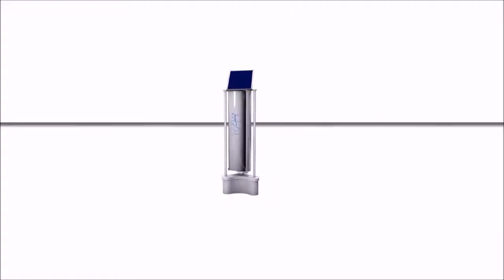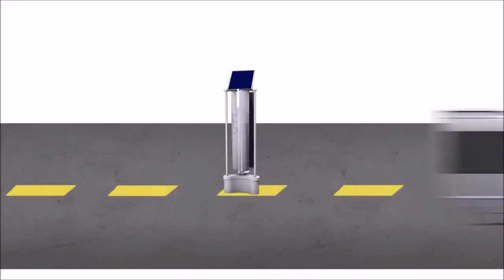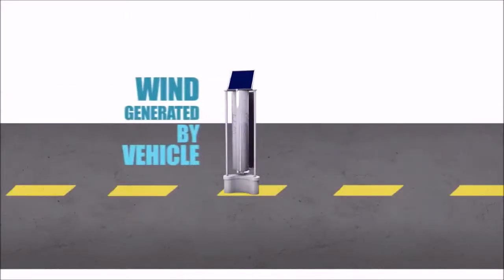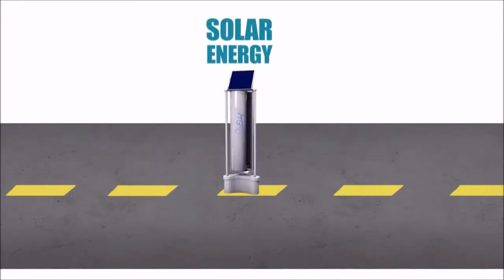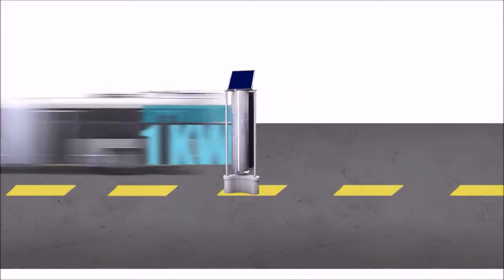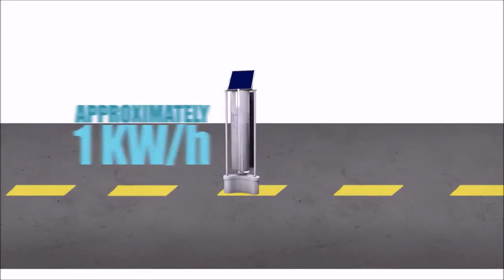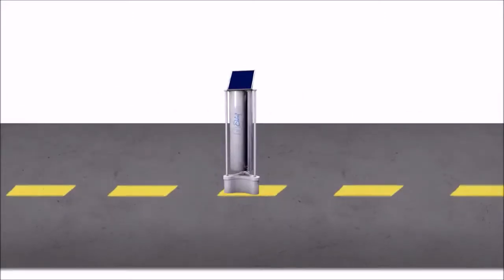Highway Wind Turbine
Highway Wind Power Generation by VAWT (Vertical axis wind turbine) ... Highways can provide a considerable amount of wind to drive a turbine due to high vehicle traffic. This kinetic energy is unused. Research on wind patterns was used to determine the average velocity of the wind created by oncoming vehicles.